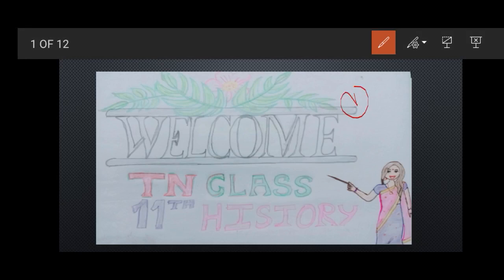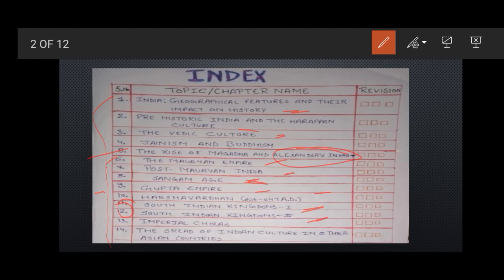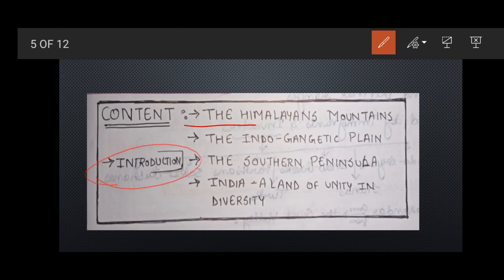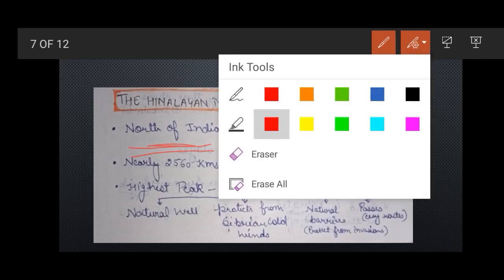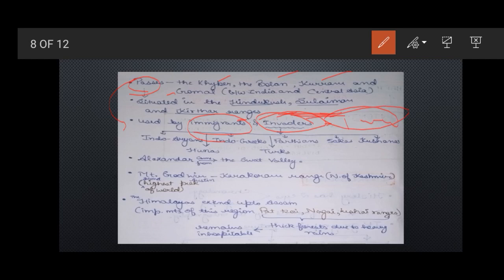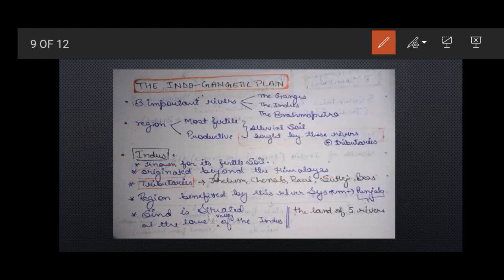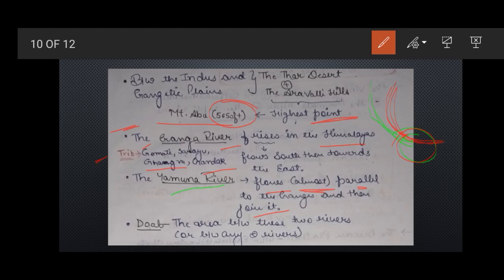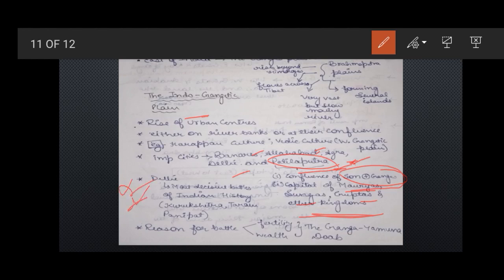Ch-1(India- geographical features and their impact on history) PART-I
In this video, I've explain you all how the geographical feature of our country impacts it's history.